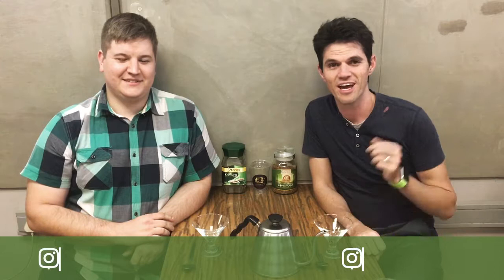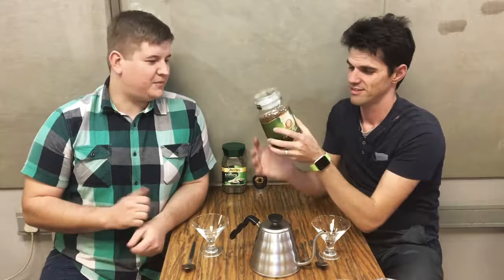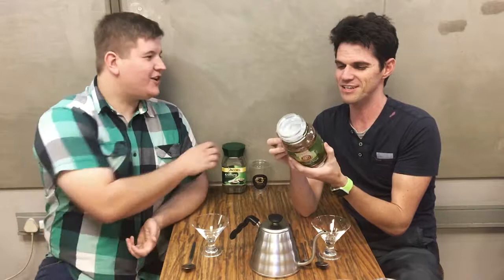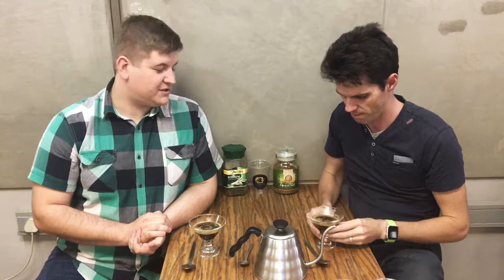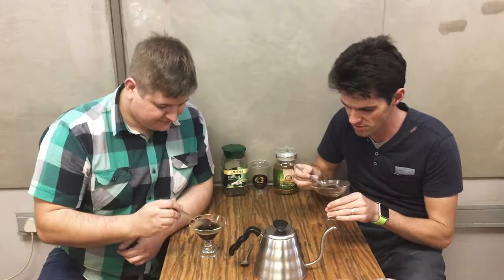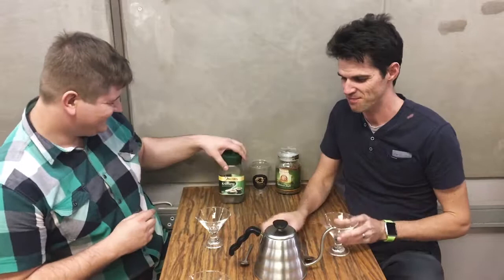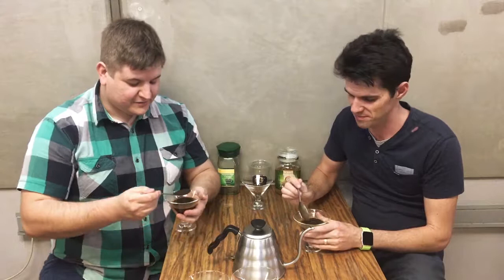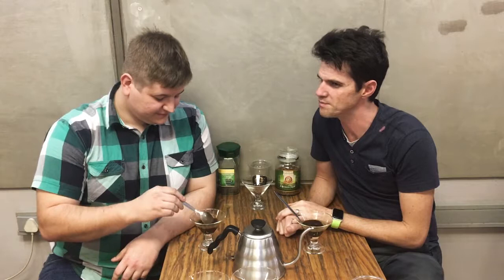Tasting Coffee Douwe Egberts vs Jacobs Coffee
In this video we are Tasting Coffee's Douwe Egberts vs Jacobs coffee and what they taste like.

Also check out our online store if you would like to purchase any coffee's at this link:

Please join me (Theo Le Roux ) on a journey of rediscovering coffee.

CUPOCAFE is determined to become a necessity for all the local coffee snobs in our area. When opening our doors for the first time on 12 Dec 2015 we didn't expect to be so pleasantly surprised with CUPOLOVE in our area.

CUPOCAFE hosts the CUPOCHANNEL in our own shop and wherever we find intriguing coffee places.

Or leave some tips on where to find small shops we call gems.

Also see our website for Coffee's for sale on single origin's and out famous Cupoblend.
Coffee equipment also available on our E-commerce store.